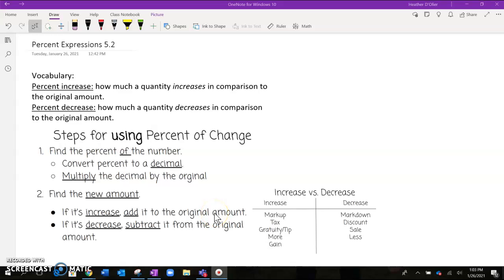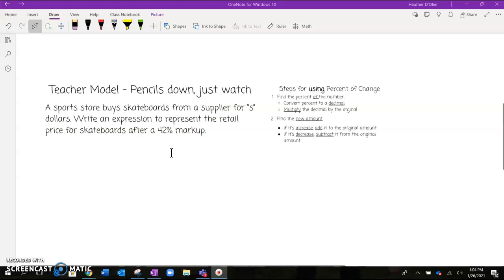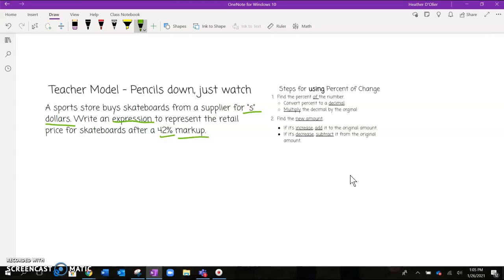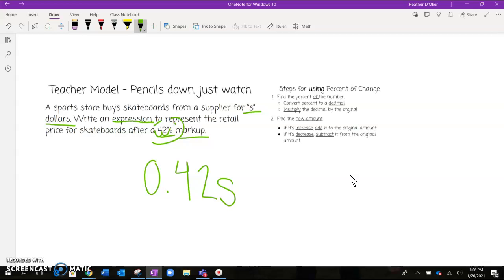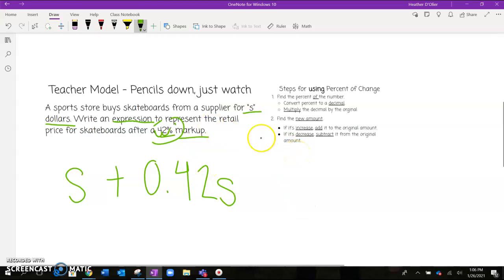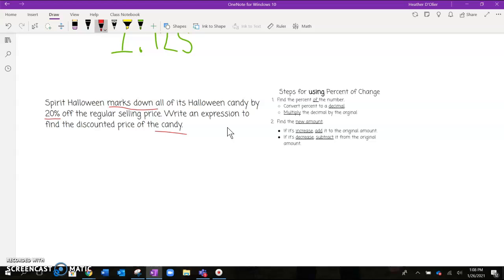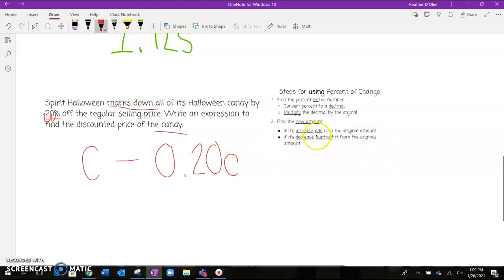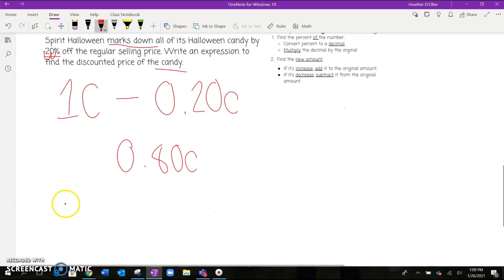Percent Expressions 5.2